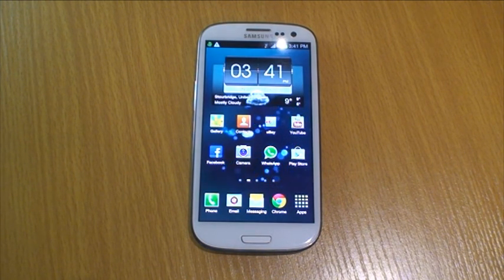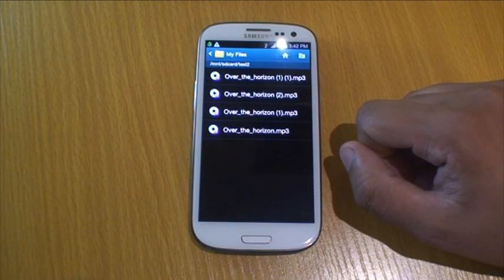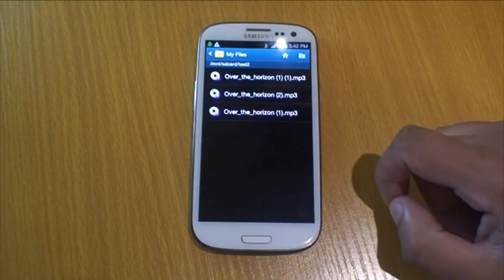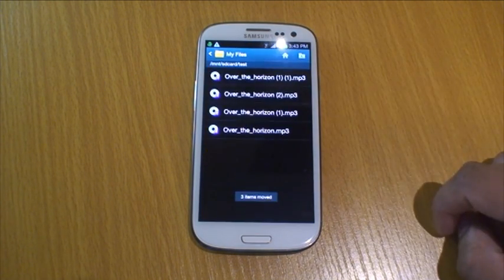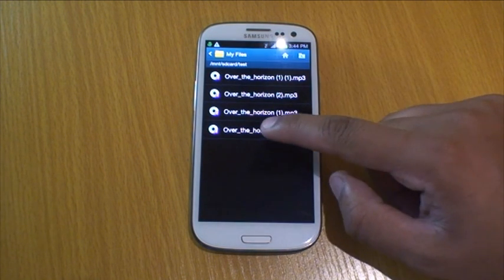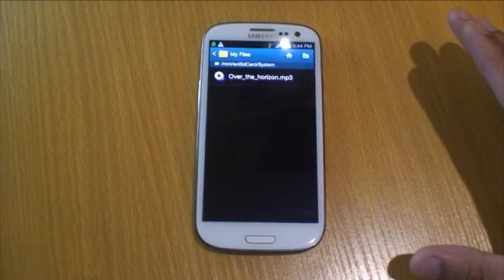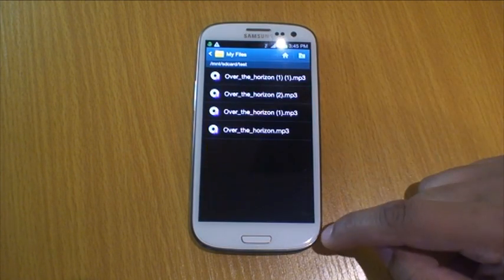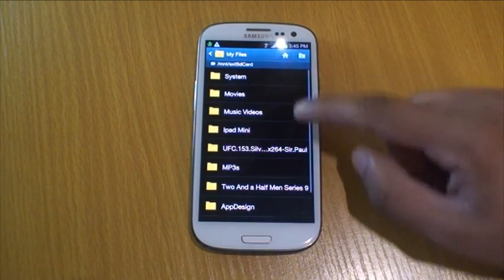Moving Files , How to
How to move or copy files from your phone to your sdcard and move them around on the same storage.

The way file systems work is that there is a file which is hidden that indexes all the files you have on the device weather it's a computer, tablet or phone so when you move files around on the same storage all the system does is change the location on the index file and you visually see the change instantly no actual data is moved just the location on the index file.
However when you move or copy things to and from different storage devices weather thats from your phone to sdcard or sdcard to phone the index file removes the file and the new storage devices index file adds it, this takes longer because the content of the file is moved.

To do this you navigate to 'My Files' then your presented with to options 'sdcard' and 'exsdcard' select the file from either options press and hold on the file you want to either copy or move, select the relevant action then navigate to the new location where you want the file to be and hit Done. Use the same actions to move a file instead of copying, and you can also move or copy multiple files by navigating to the directory and selecting  the menu button then the relevant action and ticking all the files you want to move or copy, then hit done,  then select where you want to move or copy these files to and hit done, that it!

If you have a comment make sure you post it below
Link to this video:

Links that may be of interest to you:

Social

Google+ Omarr Ghafoor

Any questions just post on the bottom i'd be happy to answer